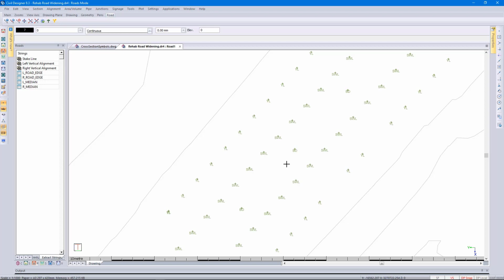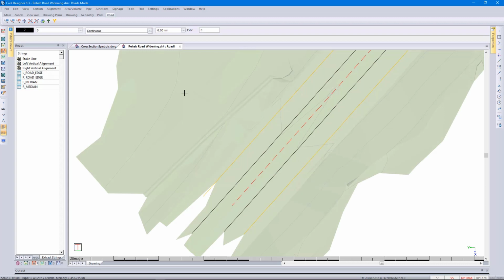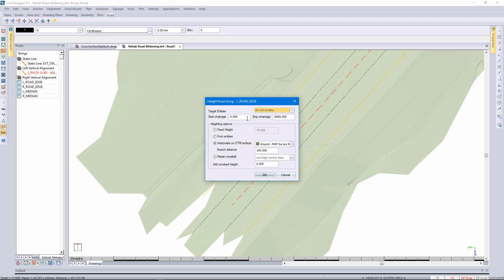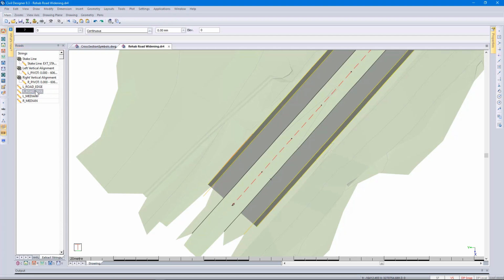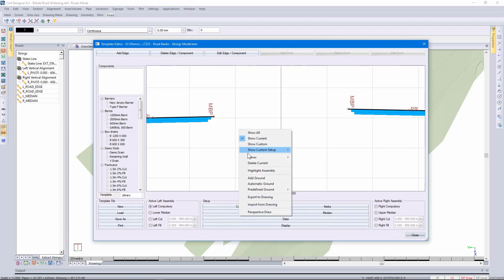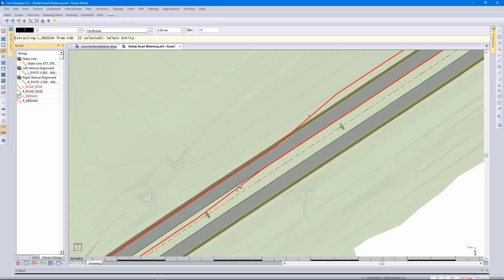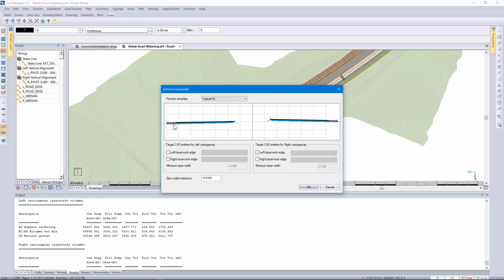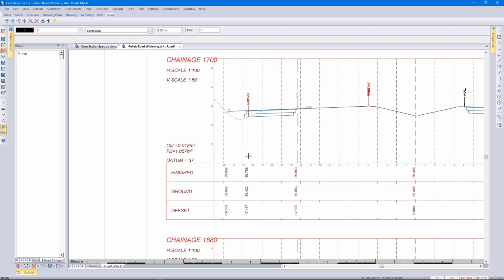CIVIL DESIGNER open classroom - Road Widening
Demonstrating how to pick up existing road design elements from a survey and then use the data to widen the edges and calculate the new layerwork volumes, focusing on extracting strings and extracting layer works from CAD functionality.